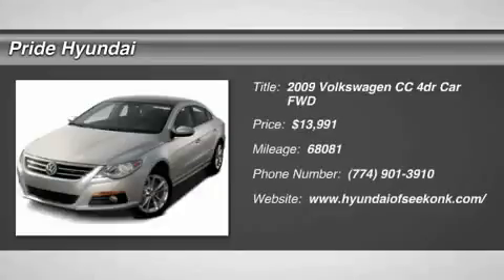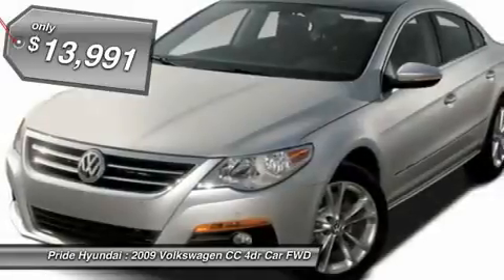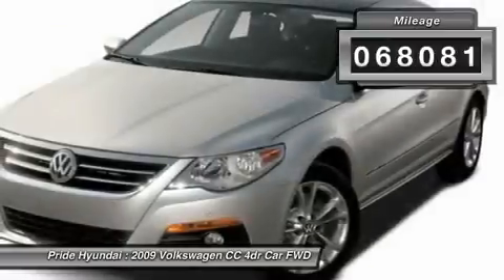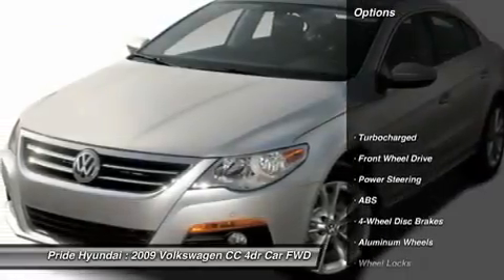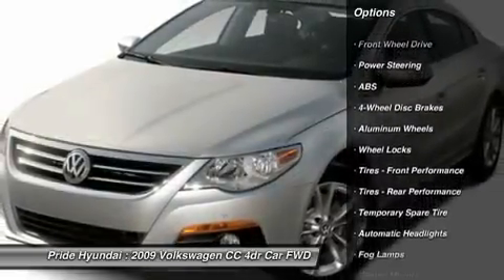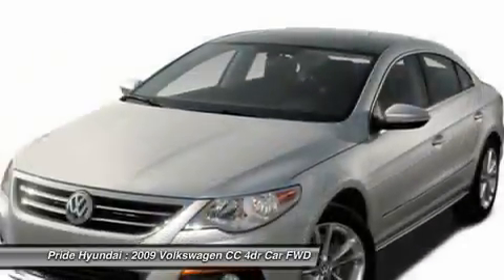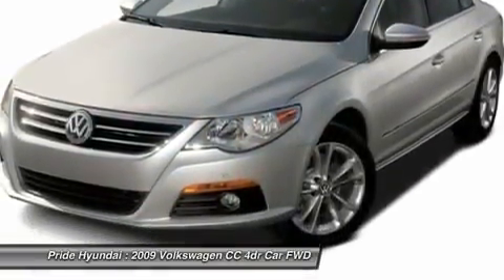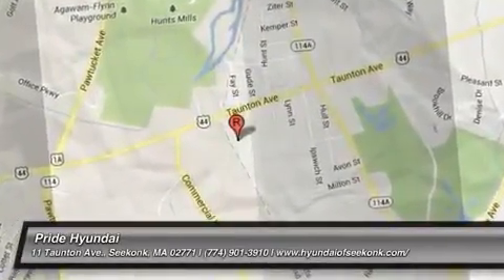2009 VOLKSWAGEN CC Seekonk, MA 14S422A